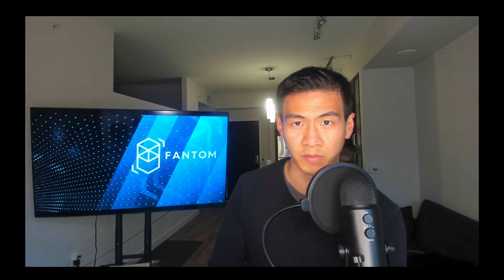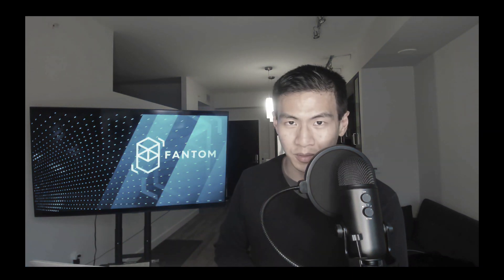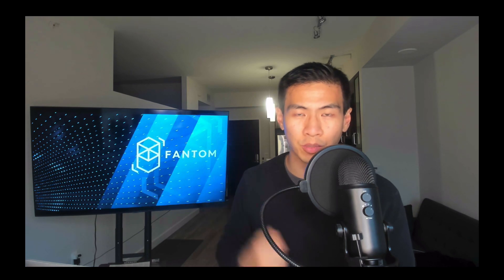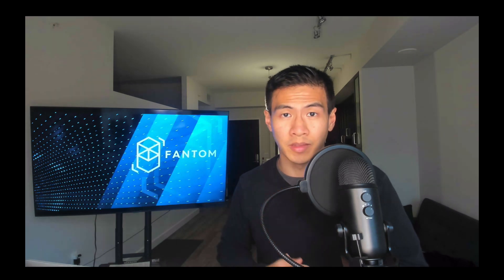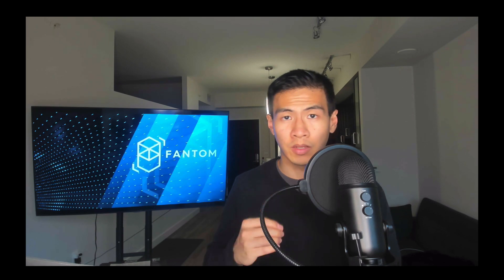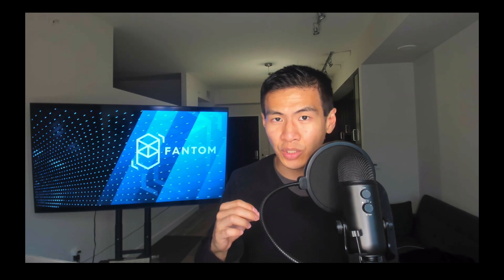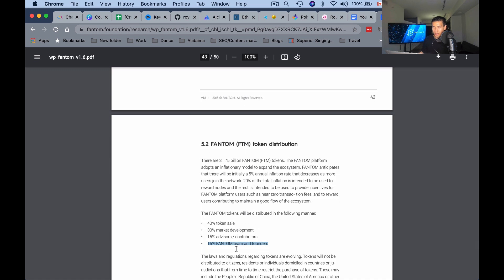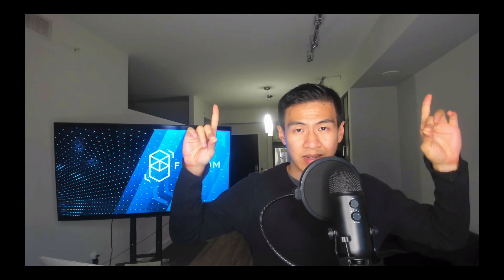FTM Fantom Crypto Review, FTM Coin, Is Fantom a Good Investment?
FTM Fantom crypto review, Fantom token, Fantom Coin. Finally, I’m doing this review after being tipped off that this MIGHT be the NEXT SOL. And if you’ve been watching Solana’s rise in 2021… you don’t want to potentially miss that again.

But why fantom? What’s the innovation? What’s the technology? What are the technologies? Who’re the partners?

Make sure to watch through the entire video to find out!

Timestamps:
Overview [0:53]
Why Fantom? [1:26]
The Technology [4:06]
Use Cases – Food Dlivery [7:42]
Tokenomics [8:26]
Partners [9:00]